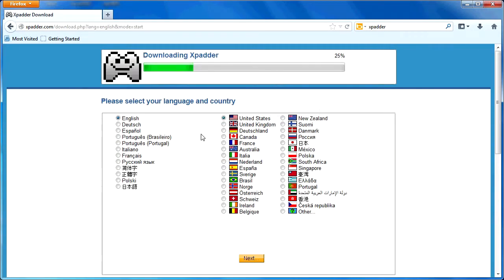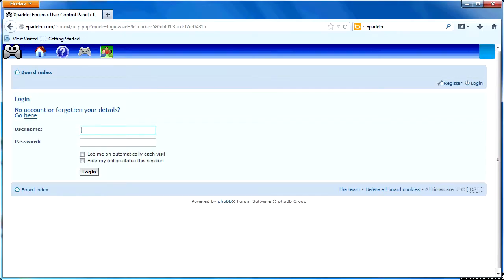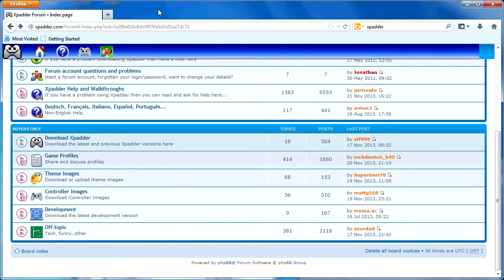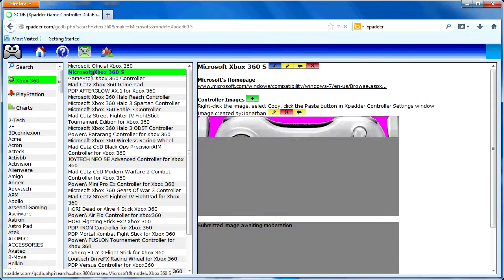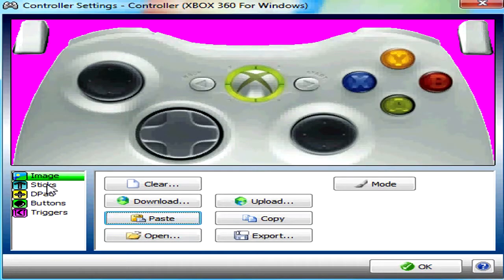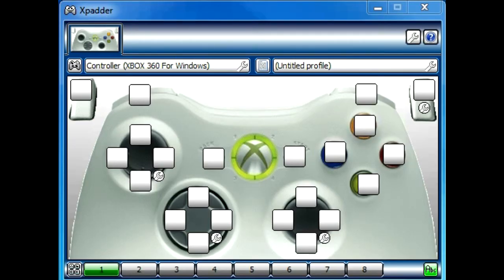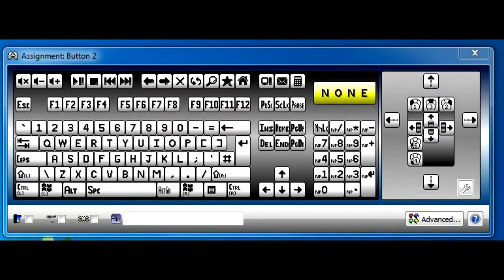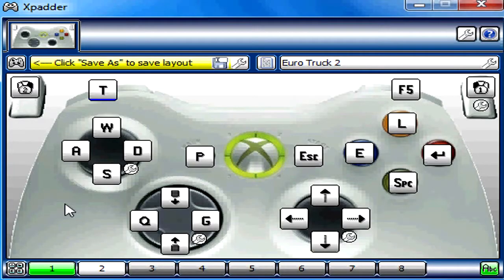Xpadder Tutorial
Essential piece of software to enable emulation of keystrokes on your controller of choice. Play those old games with modern joy pads.